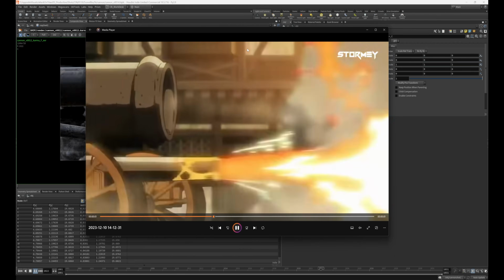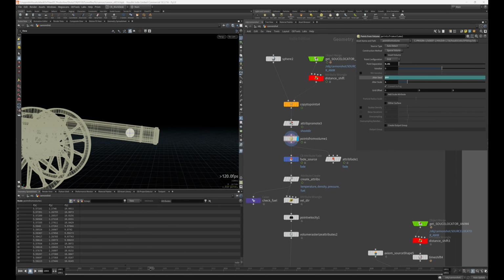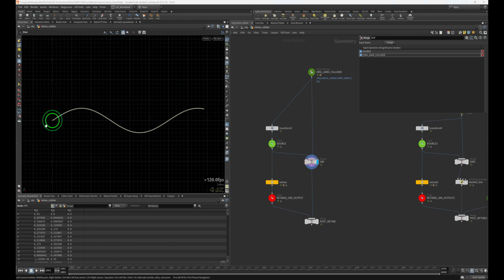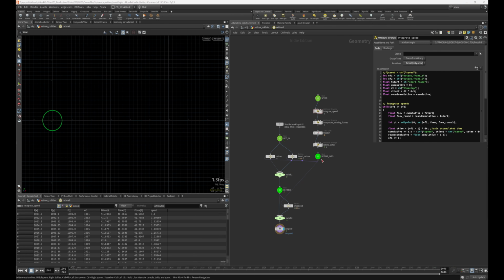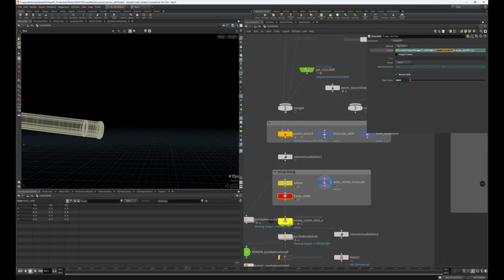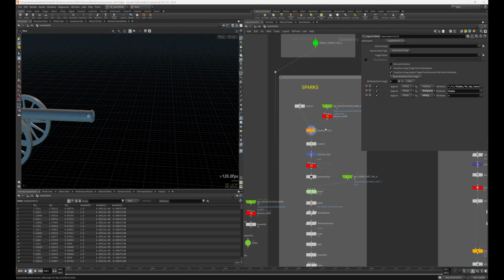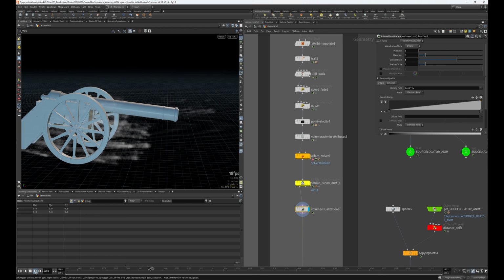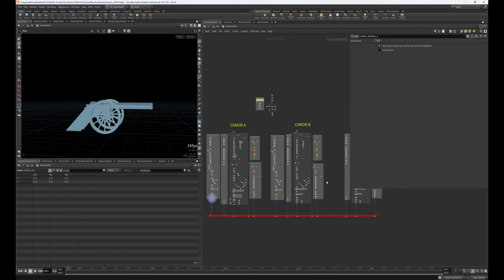Attack on Titan - Cannon Shot incl. Houdini Project Files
Get the free Project Files (including HIP, HDAs, Geo, Caches, Render) from Gumroad: